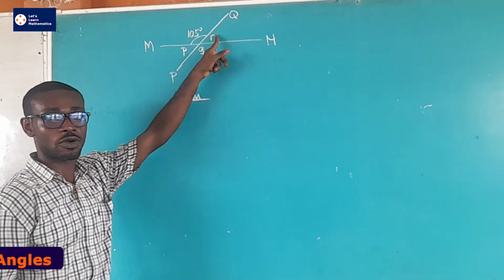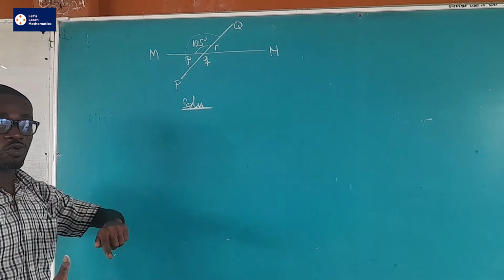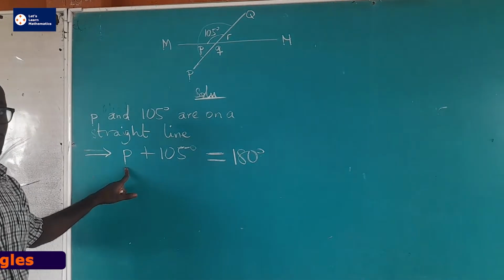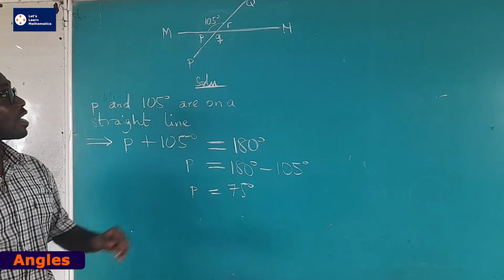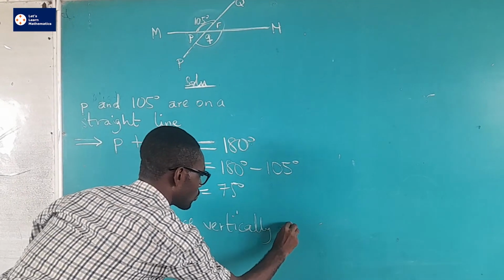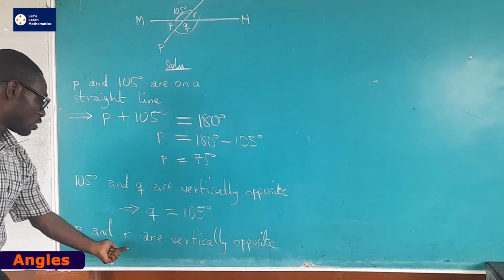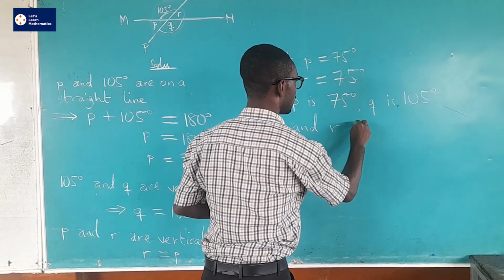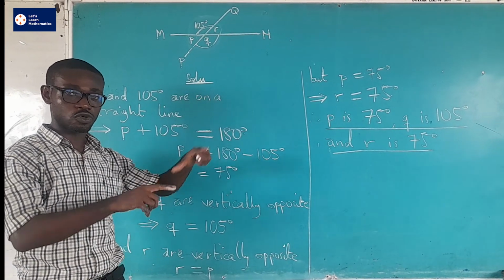Find the angles marked with letters || Angles (Examples) || Let's Learn Mathematics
This is a project to help the Basic 5 to Basic 9 students of the Good Shepherd International School, located in Mallam - New Gbawe, Ghana.